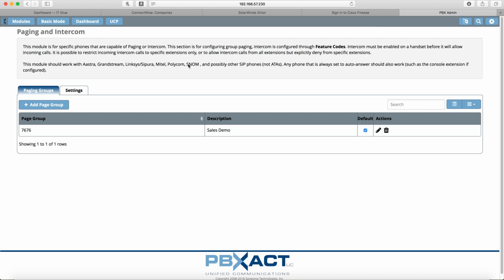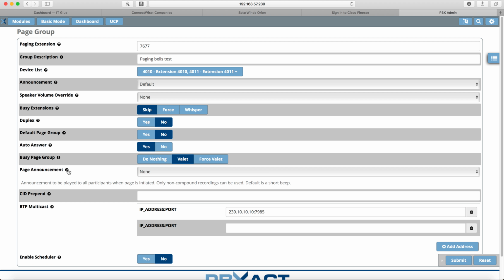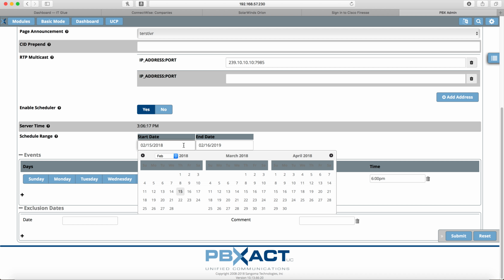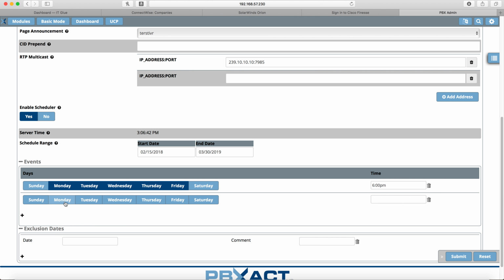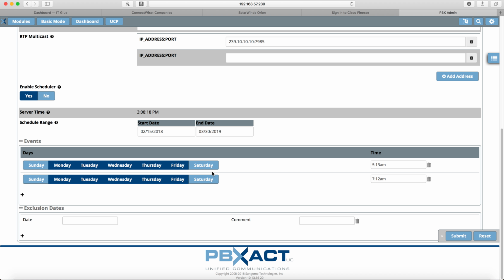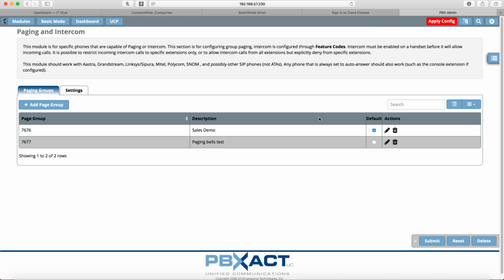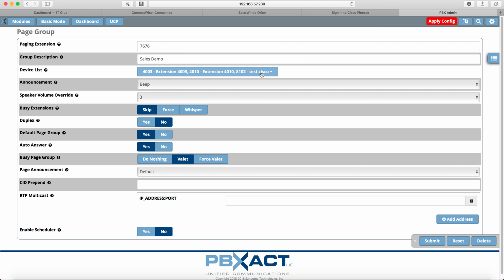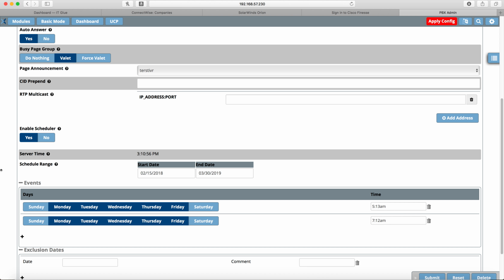Add paging groups to sangoma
in this video I show you how to add paging groups and then add users to existing paging groups and add event for bells to a paging group